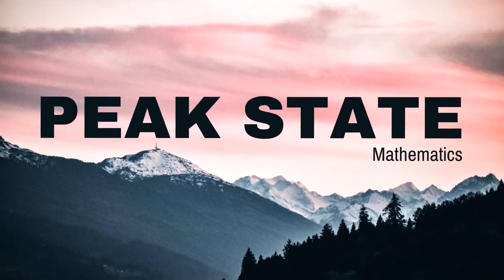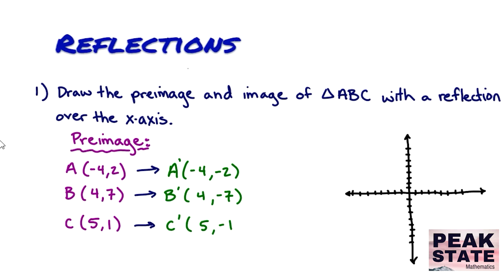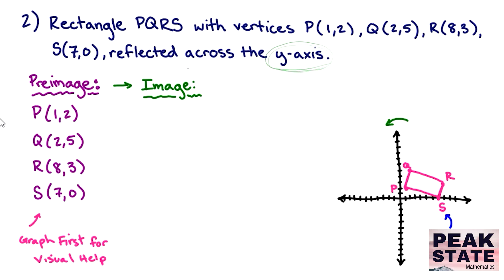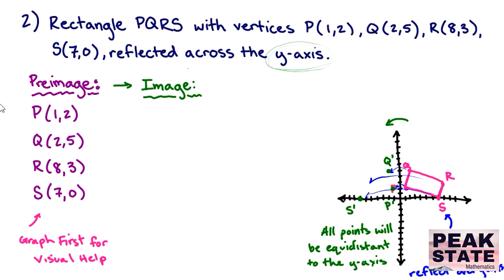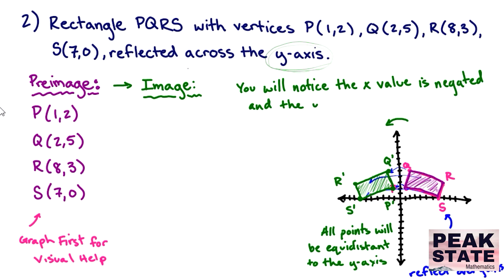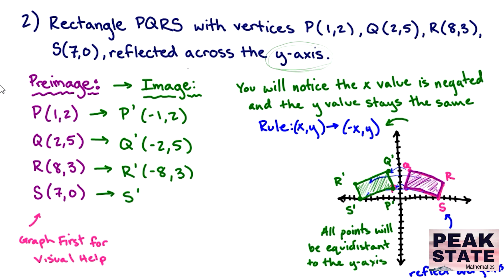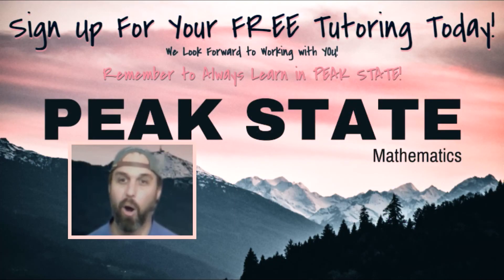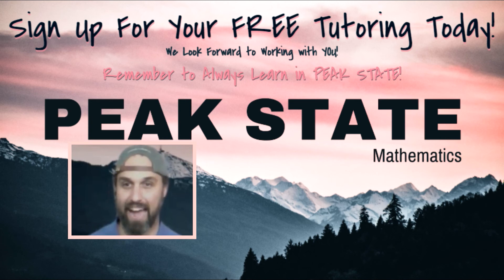Transformations: Reflections [Peak State Mathematics]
Today's Lesson: Reflections

Why is it important to learn how to use the Reflections? These are just a few examples and reasons as to why this is so important!

How do I use the Reflections? , that's how!
1)

And that's it! You're all done! Congratulations! Until next time, remember to always learn in Peak State!
Want FREE, live tutoring from me every Monday?
 to sign up for that!
Want Peak State Mathematics to be a part of you classroom or homeschool program?
A big thank you to our artists providing the high energy tunes! Check out their tracks on YouTube here: